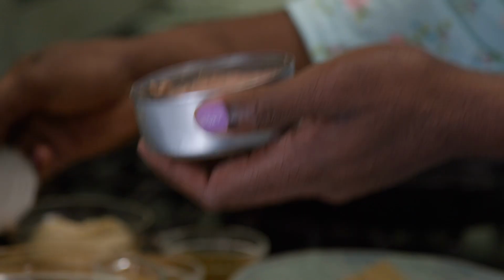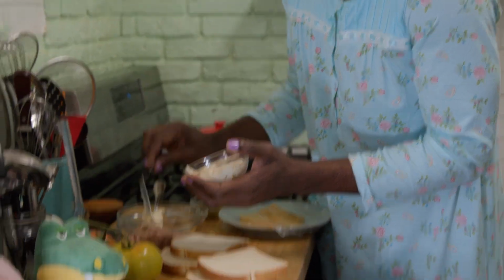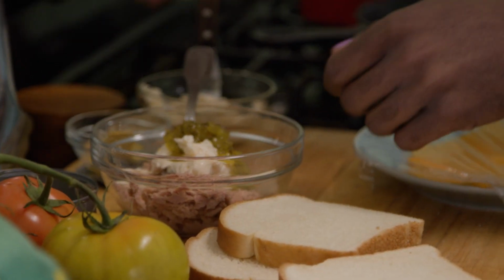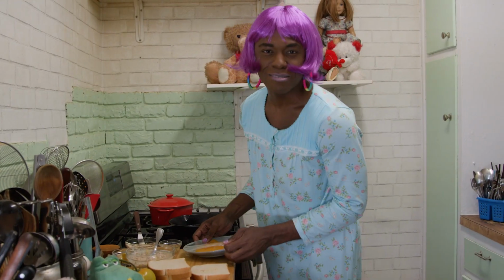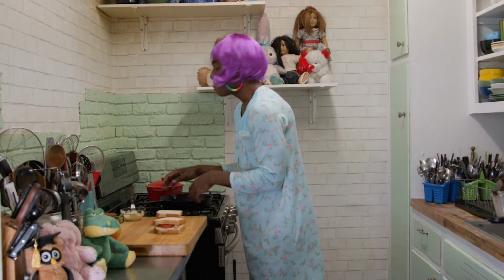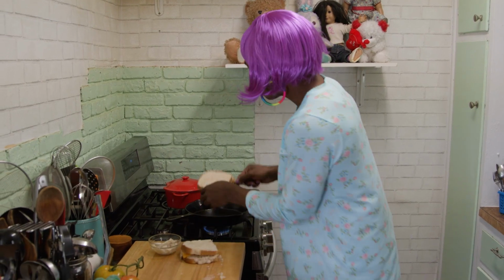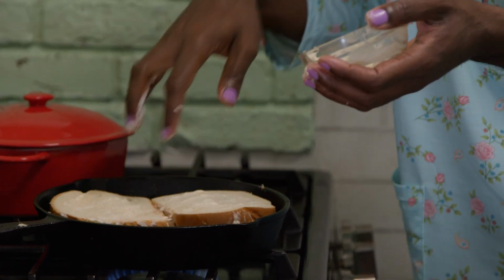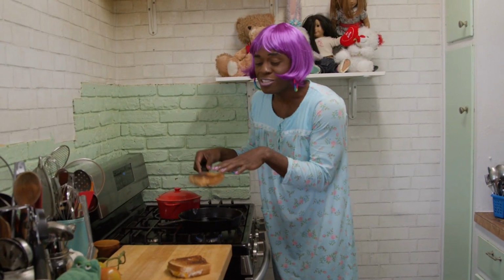Zelda's Tuna Melt (Episode 8) - You've Arrived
Zelda is a retired caterer turned internet sensation. Zelda shows fans how to make the ultimate Tuna Melt.

Written and Performed by Lazarus Lynch
DP/EDITING by Chris Seerveld
Graphics by Anisha Sisodia @anishaspice